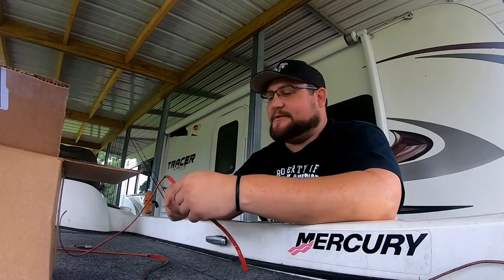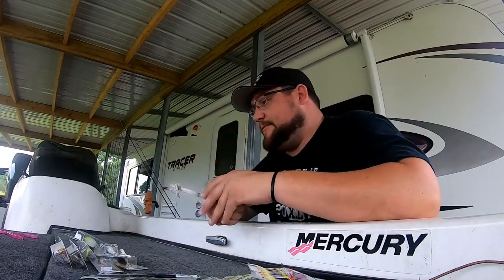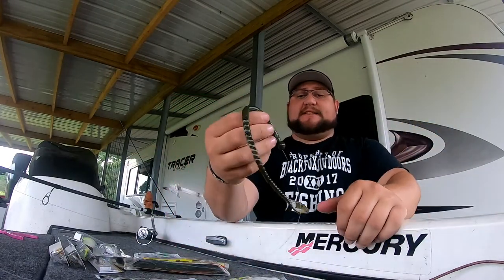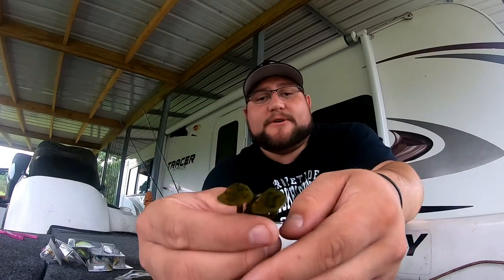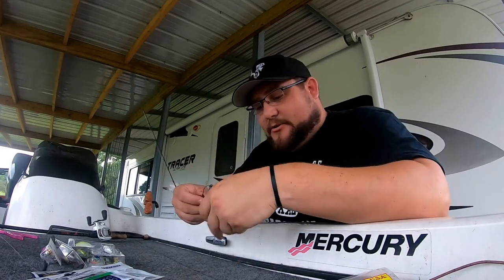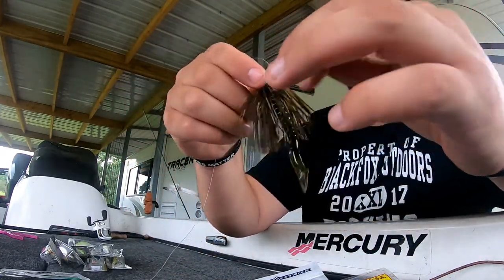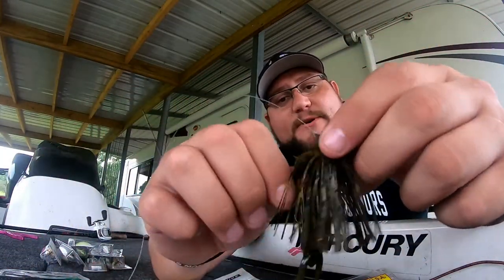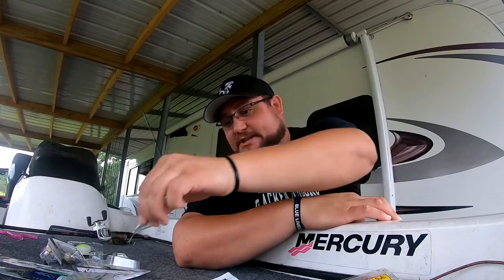Luck E Strike Baits!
Ok guys the baits, how to fish, and how to save money!